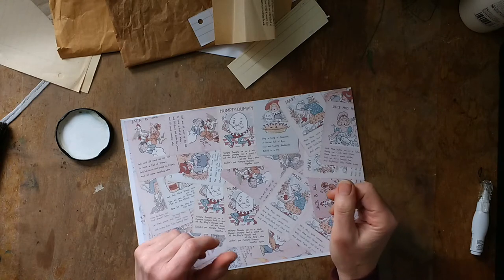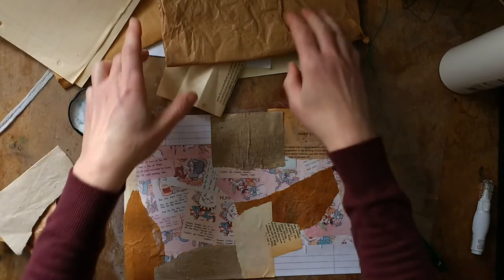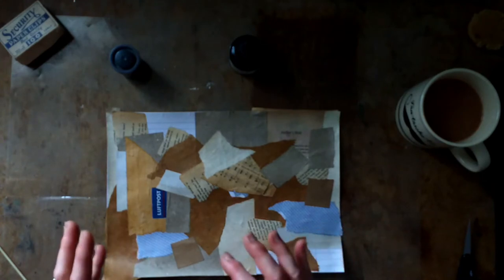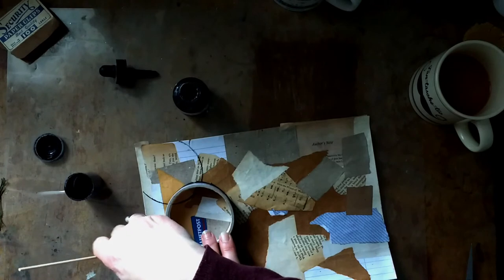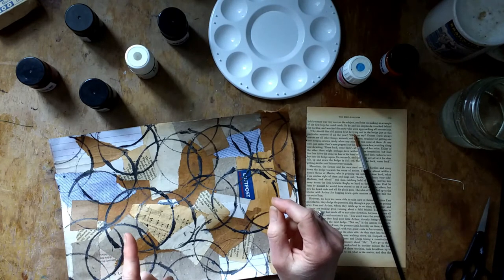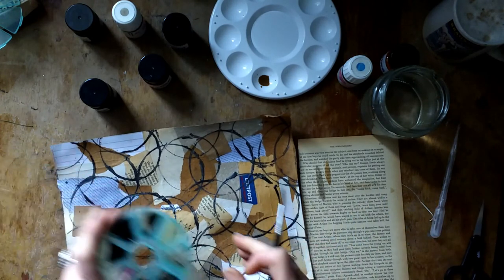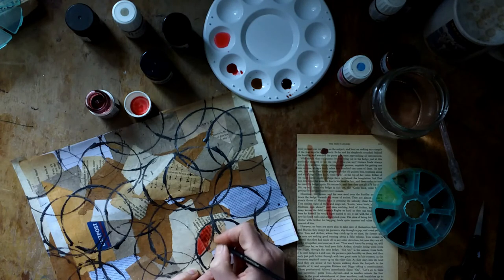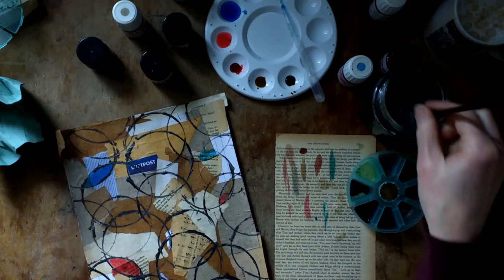Mixed Media Postcards "Circles" - Craft with me/Tutorial - Part One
Played around with some mixed media postcards and it turned into a three part long Craft with me/Tutorial kind of event. I had a great time creating these and hope to inspire you to have a go!

I feel that creativity and being creative helps us get through tough times, connect with ourselves, work through difficult emotions, create flow and get lost in creating.

Try it!

As mentioned in the video, my mixed media postcards were inspired by Mica Scalin's Circle Art, which she posted in her instagram stories a while back.

(You get two months of free premium membership, using my link)

Etsy Shop

Or would you like to get me a cup of coffee?